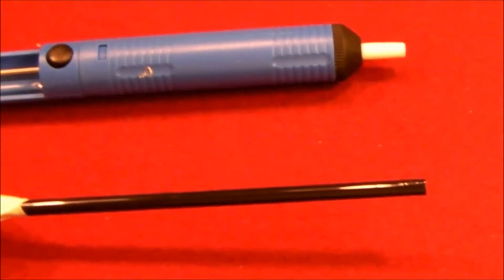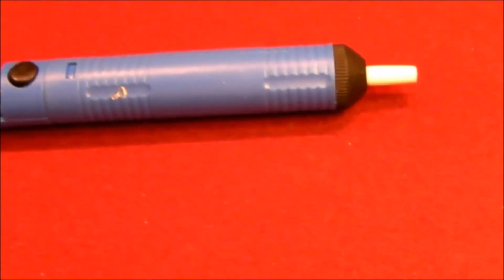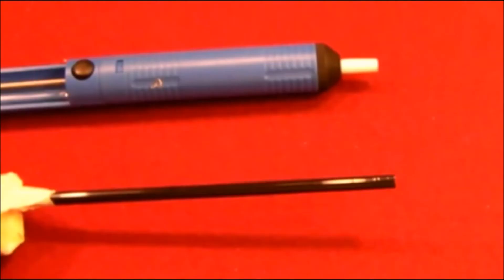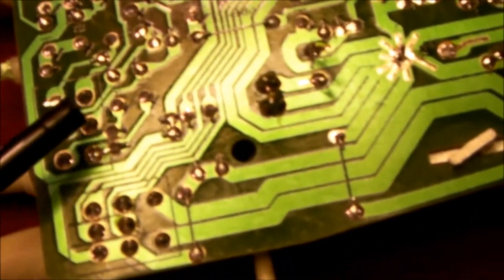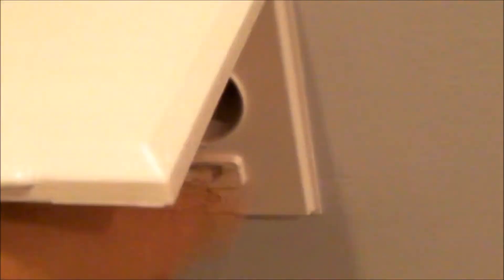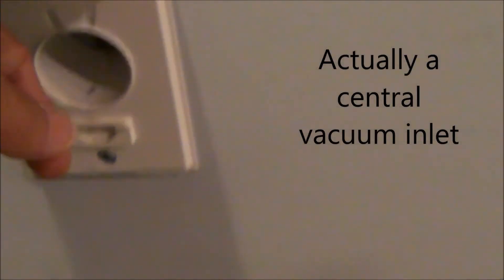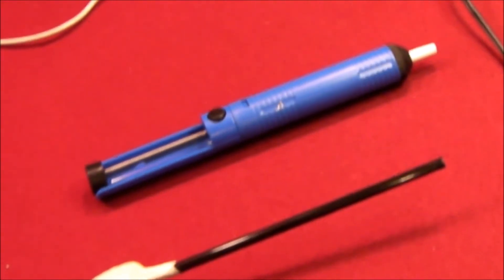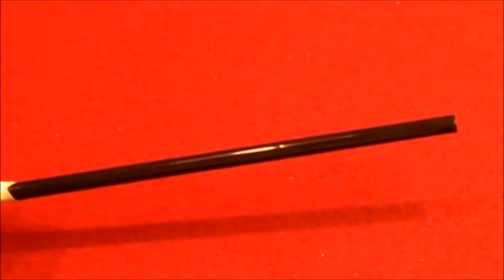Vacuum Desoldering DIY Homemade Homebrew desoldering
Use your shop vac or central vac as a vacuum desoldering machine.  In my case, the solder solidifies within a few inches of the straw tip.